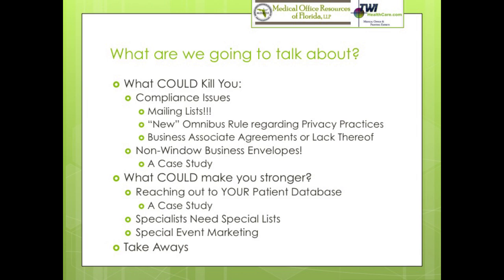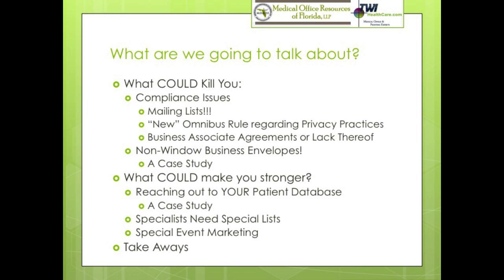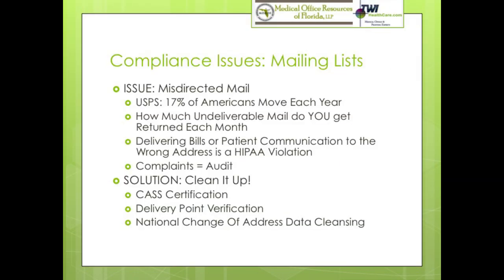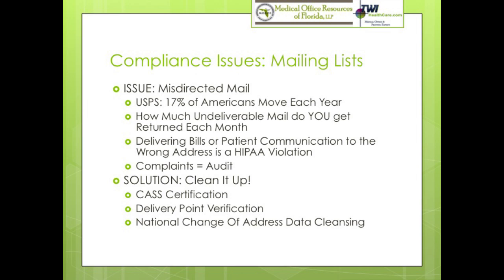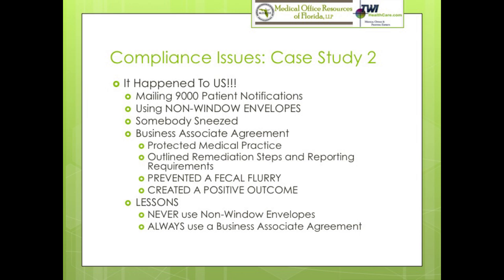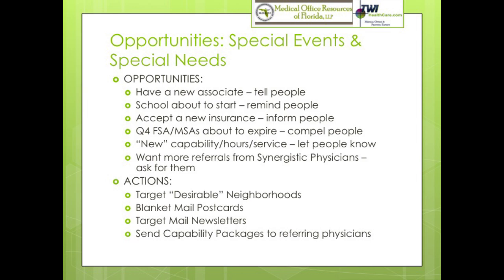The Do’s and Don’ts of Medical Mailing - TWIhealthcare.com - Bob Heid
Medical practices doing their own mass mailings can  actually create major liabilities for themselves. Truth is, 15% to 18% of all Americans move each year. The USPS also changes what may or may not be a deliverable address on an all too frequent basis. Using a professional mailing service can:

1. Save Money – LOTS of it!

2. Avoid expensive and wasteful returned mail

3. Eliminate potential HIPAA violations cased by sending confidential information to the wrong address

4. Create opportunities for increasing business with regular direct mailing campaigns

5. Mine your existing patient database or obtain HIPAA compliant specific ailment list to whom you may send marketing materials

This compact yet informative training session can create immediate results for your practice AND help you save money in the process.